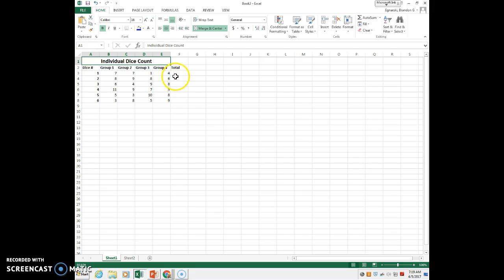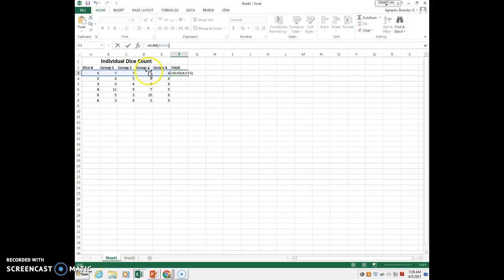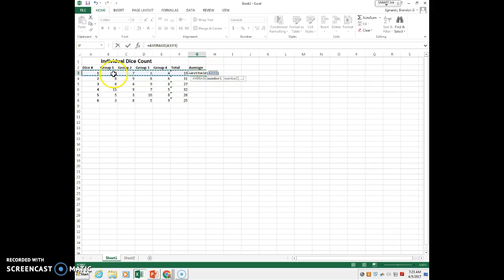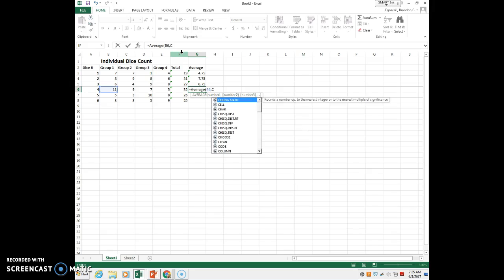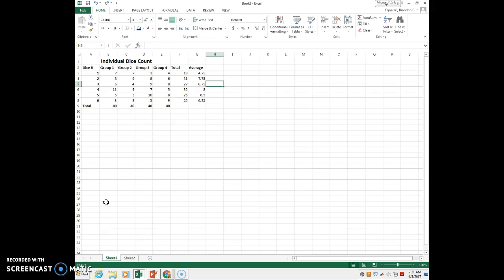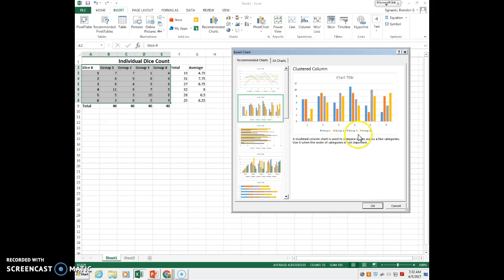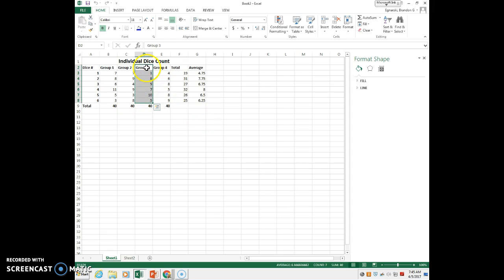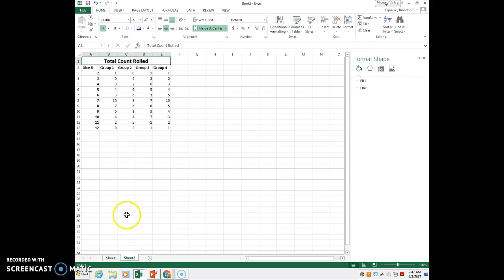Excel - Dice (Auto Sum/Average - Chart Basics)